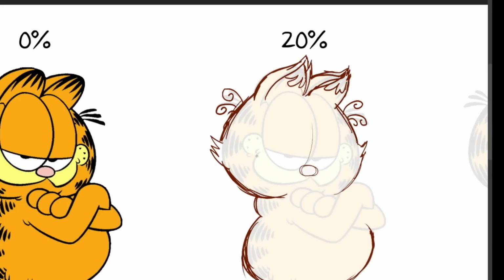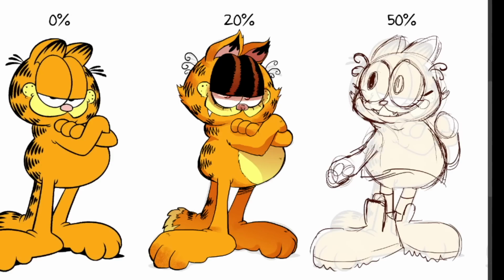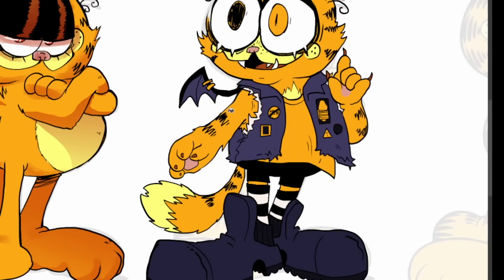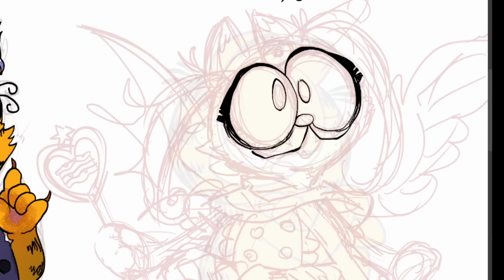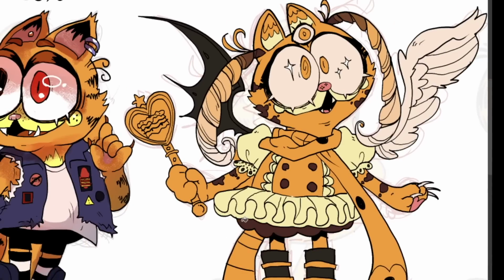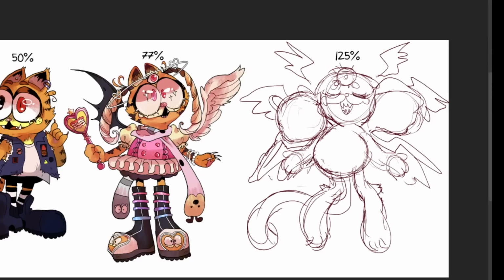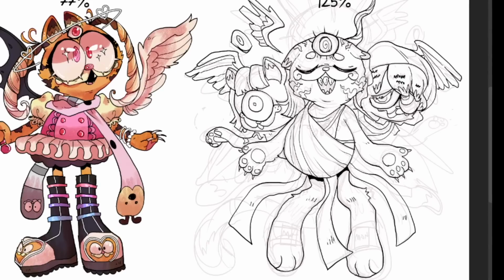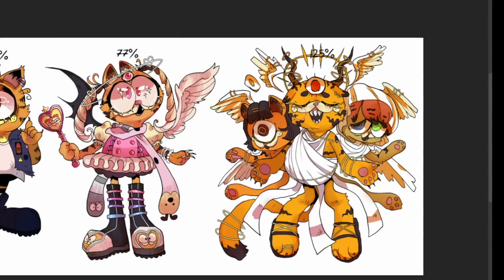OVERCOMPLICATING SIMPLE CHARACTER DESIGNS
so, you've heard about simplifying your designs to make them more effective, but what if instead you complicated them until they cause unbearable eyestrain? thoughts??? prayers?

∆ My book Unfamiliar is available here! -